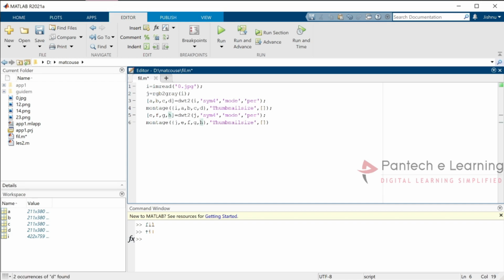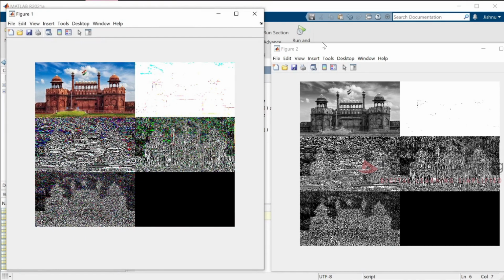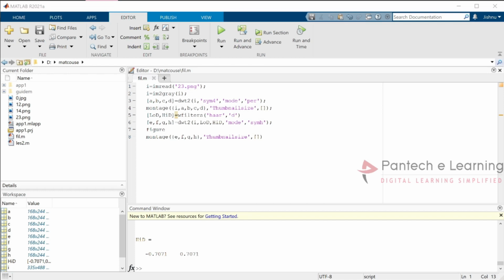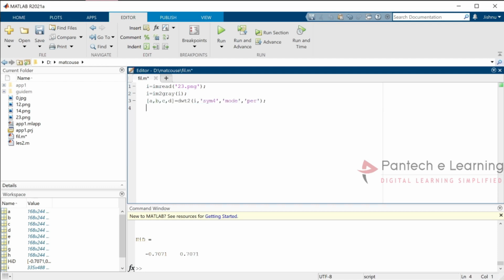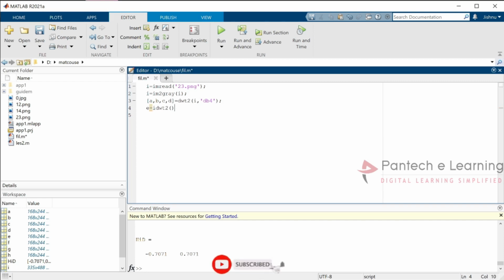MATLAB-Image Processing Tutorial for Beginners | ImageProcessing Matlab Projects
00:20 - wavelength filter